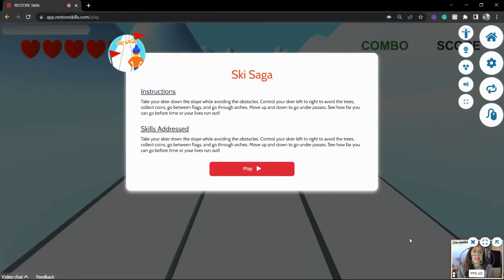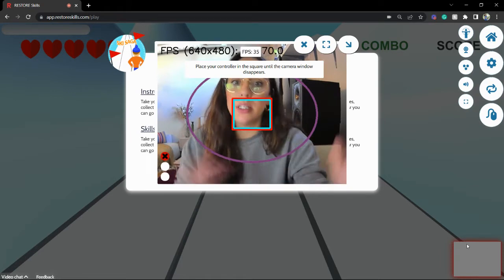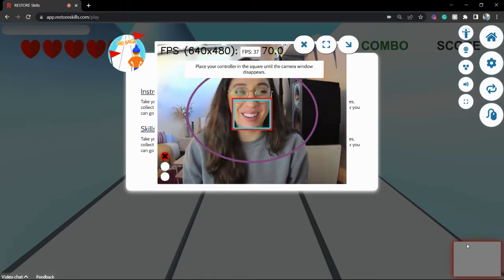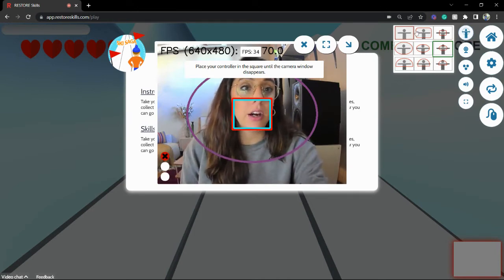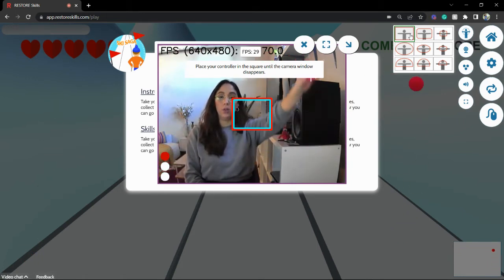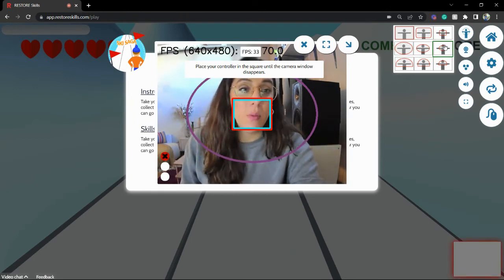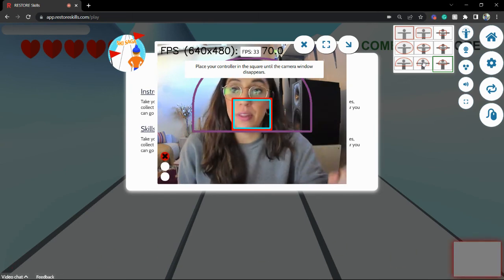How To... Change Tracker Settings for ROM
Amanda, our Sr. Director of Partners and Education has created a video segment we like to call, "How to... RESTORE." In this segment, Amanda reviews how we can change our Tracker settings to define ROM within our RESTORE games.